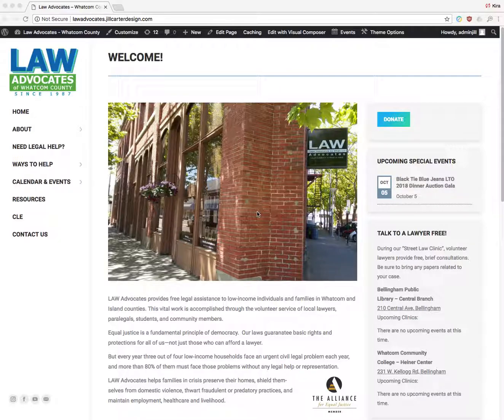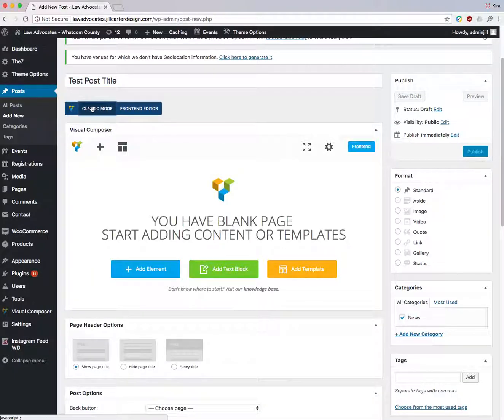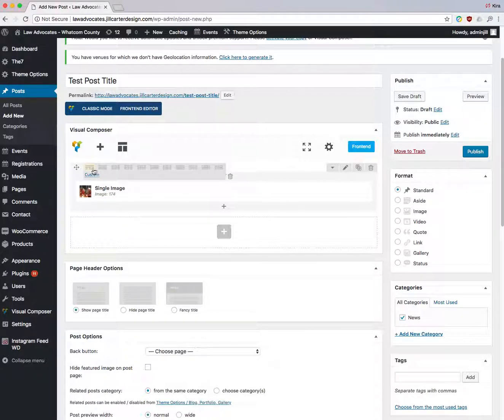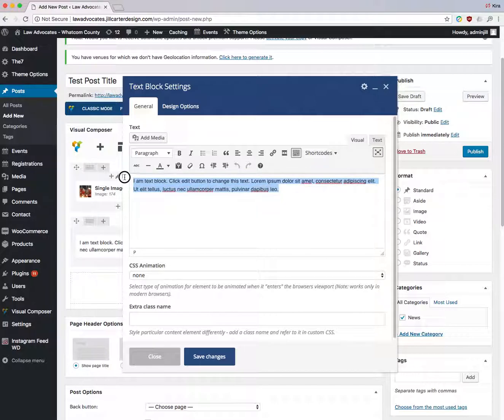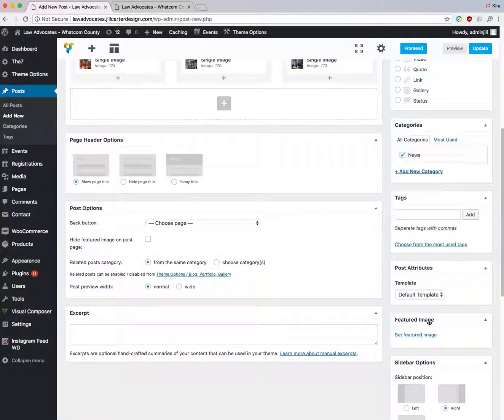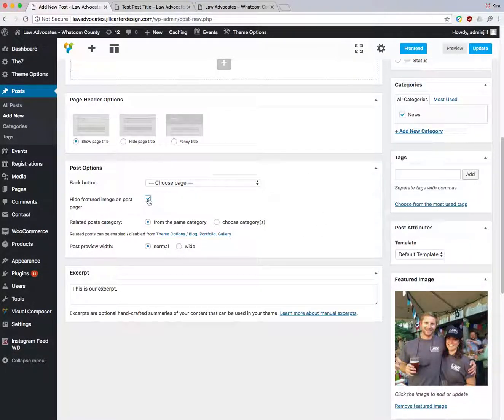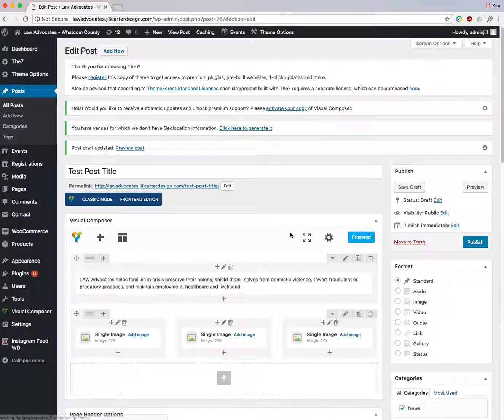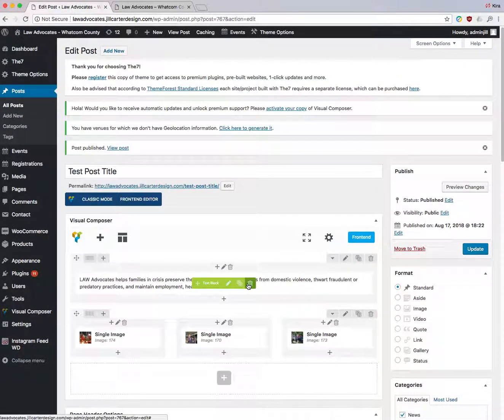Post for LAW Advocates website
How to create a new post on the LAW Advocates site.